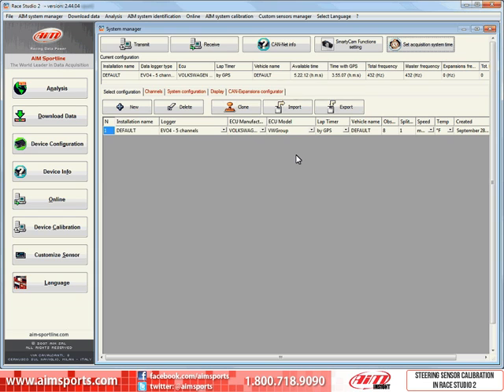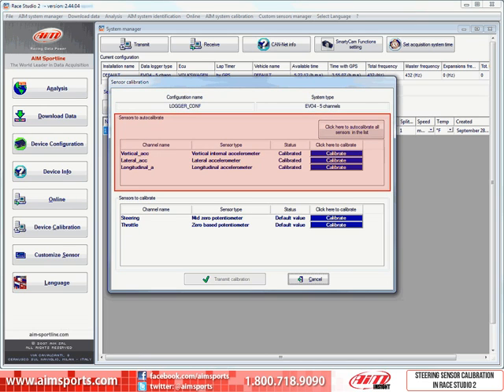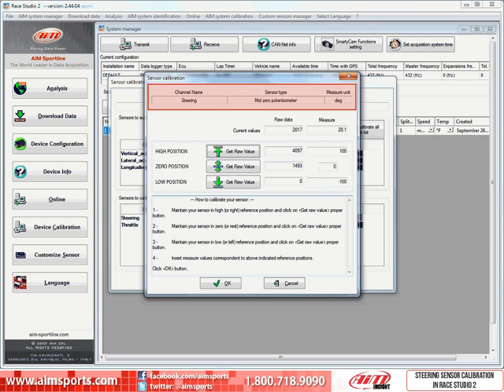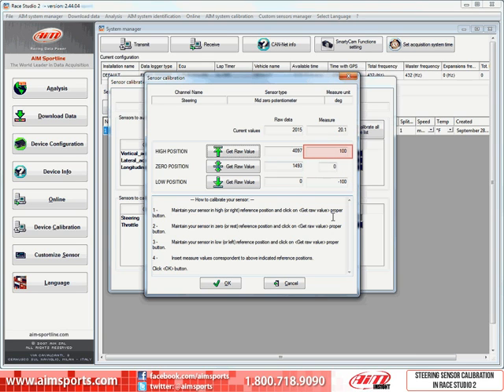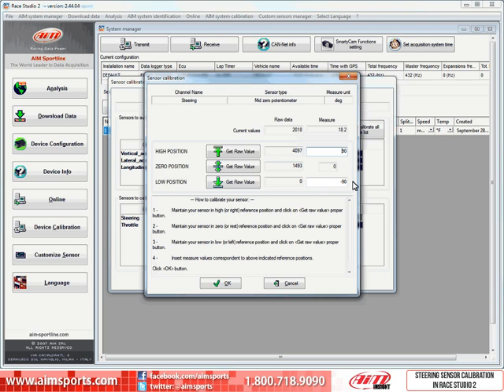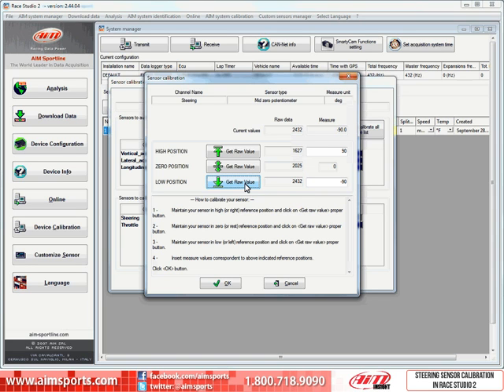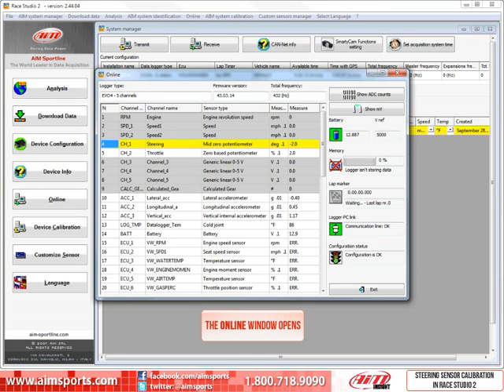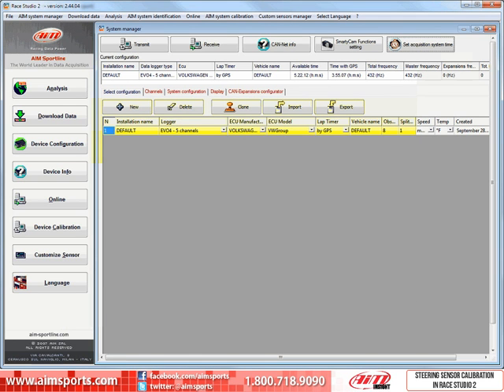Steering Sensor Calibration in Race Studio 2